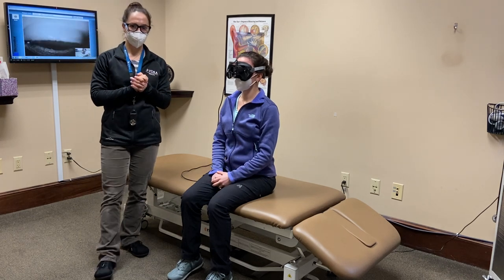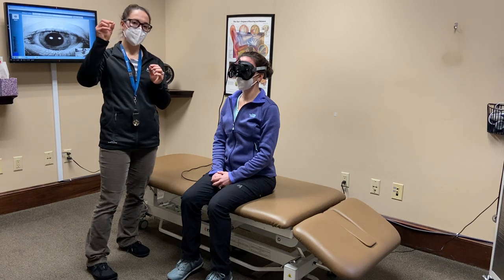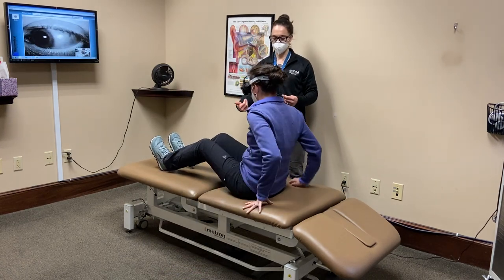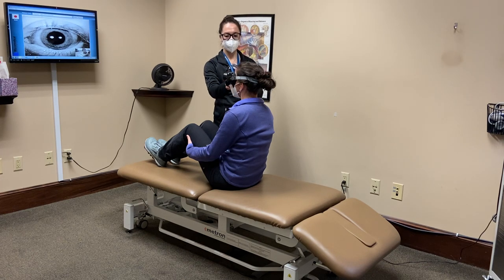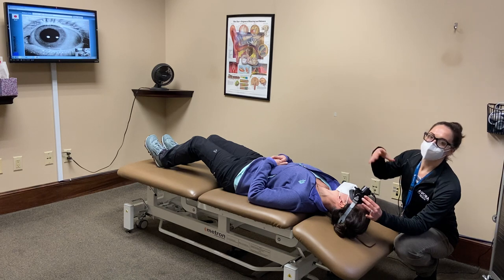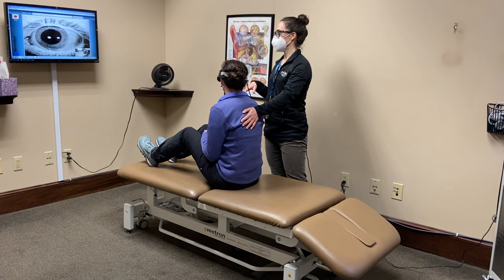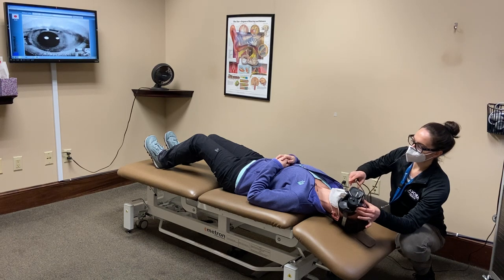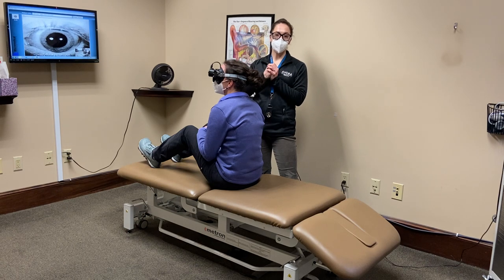Positional Testing with Infrared Video Goggles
Positional tests such as the Dix-Hallpike Test are used to diagnose and treat Benign Positional Paroxysmal Vertigo (BPPV). Use of infrared goggles allow the physical therapist to view and record the patient’s eye movement while in the dark. Without such equipment, BPPV is more challenging to diagnose and treat because in the presence of light, the brain is able to override the signals coming from the inner ears and abnormal eye movements are more challenging to observe.